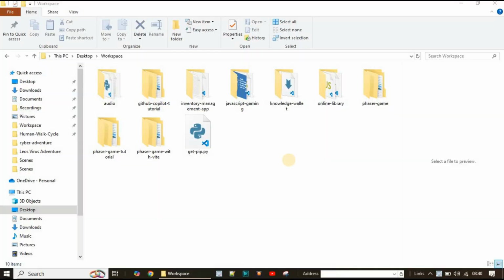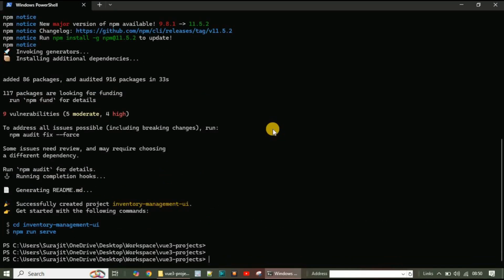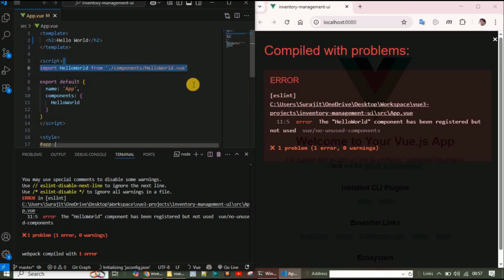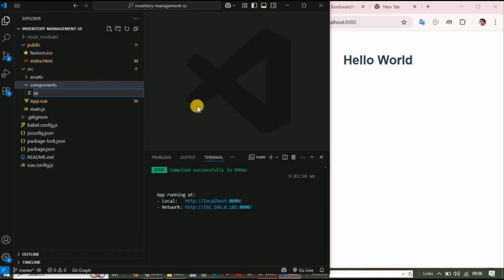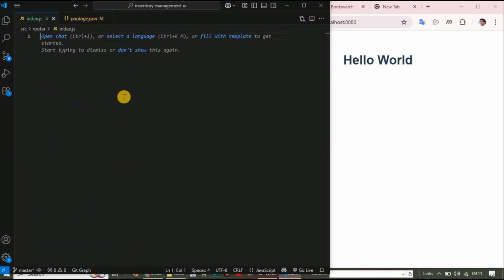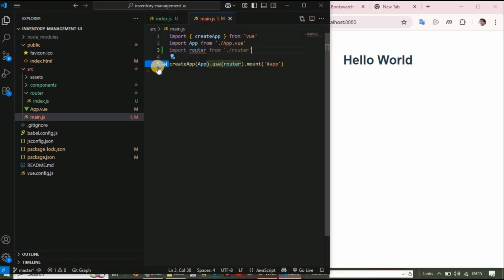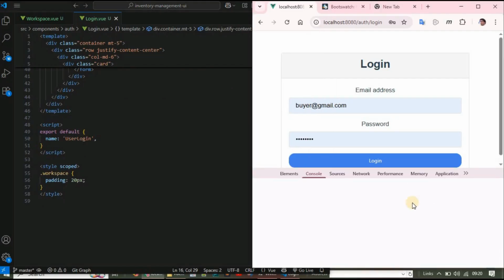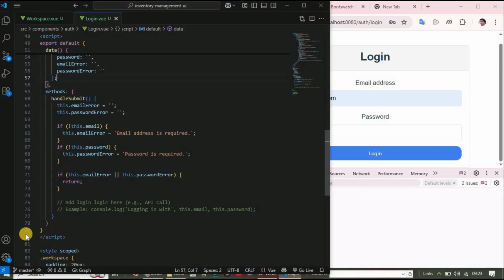Vue 3 Tutorial For Beginners Inventory Management Setup Vue Router & Bootstrap 4 Login Form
In this first video of our Inventory Management System series, we kickstart a Vue 3 project from scratch! Learn how to scaffold a Vue app, set up Vue Router, and create a login page using Bootstrap 4 with proper form validation. Perfect for beginners looking to build real-world Vue applications.

Chapters:

0:00 - 0:52 - Introduction
0:53 - 4:40 - Install Dependency & Scapfold Vue 3 Project
4:41 - 7:21 - Add Bootstrap 4 in Vue 3 Project
7:22 - 9:16 - Initialise Workspace & Login Component
9:17 - 13:15 - Router to render different components
13:16 - 17:14 - Bootstrap 4 Login Form
17:15 - 17:40 - Wrap Up

🔧 What you’ll learn in this video:

How to scaffold a Vue 3 project

Set up Vue Router and /auth/login route

Create a responsive Bootstrap 4 login form

Add form validation (email, password)

📂 Tech Used:
Vue 3, Vue Router, Bootstrap 4